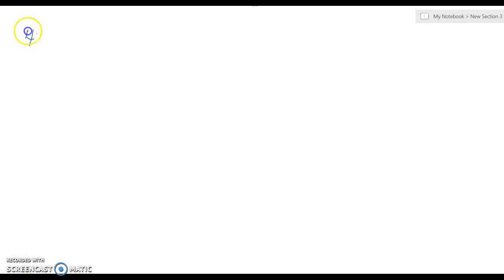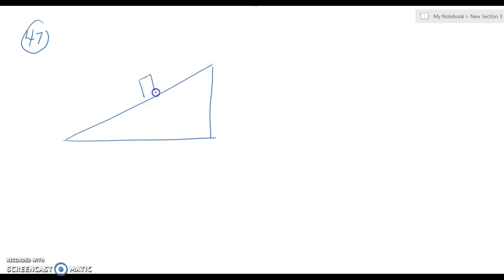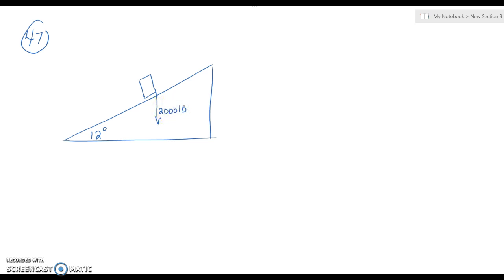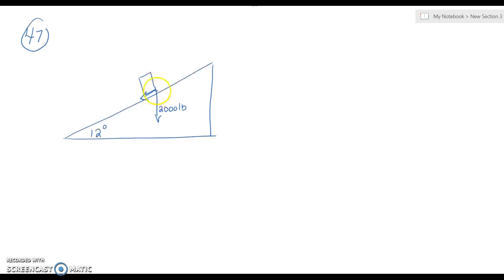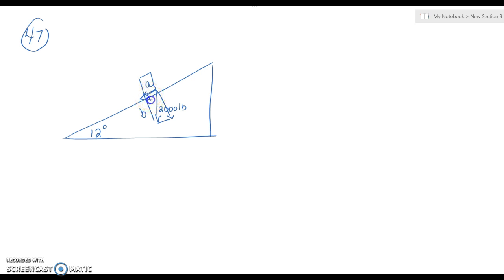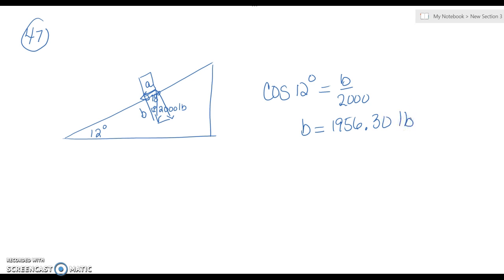HW #47 ph 6.2